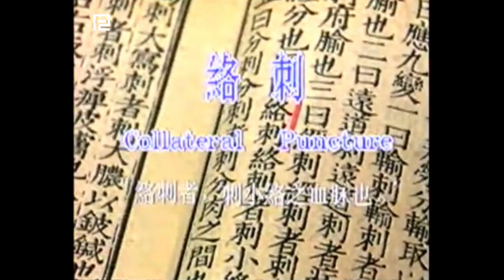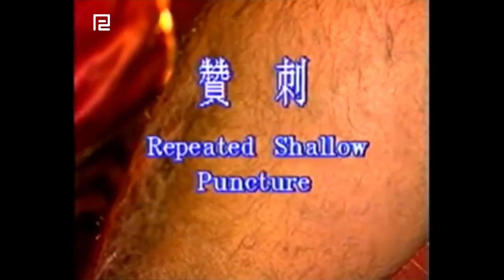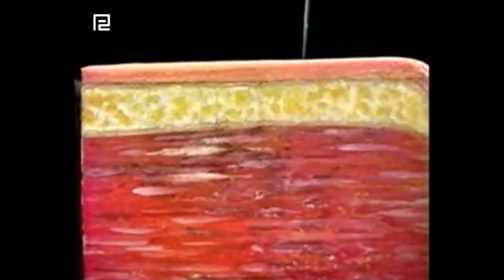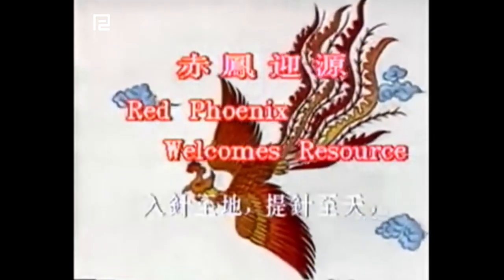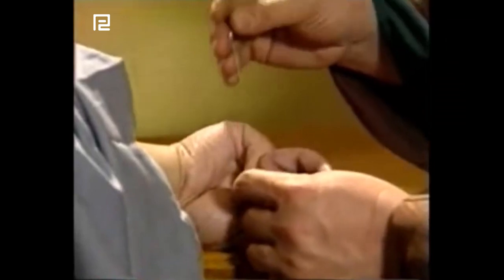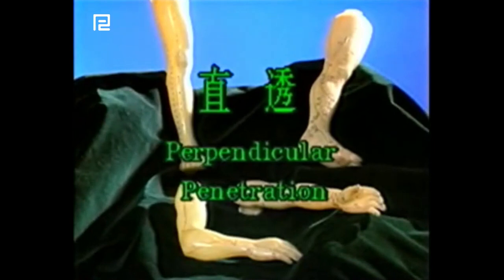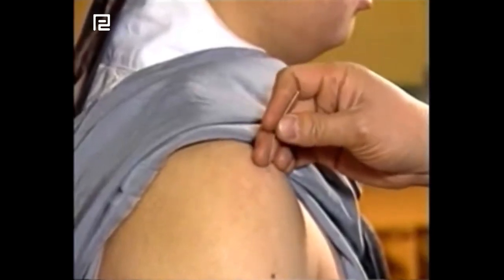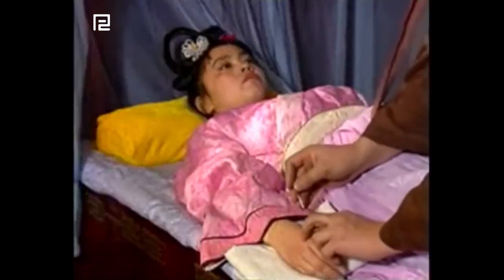Chinese Acupuncture and Moxibustion - 20 Classical Needling Methods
The videos in this episode were compiled and produced by Shanghai University of Traditional Chinese Medicine. It is an improvement of the filiform acupuncture method and the conventional acupuncture method. There are theoretical explanations and practical demonstrations of the little-known acupuncture methods and the content of acupuncture techniques that have had a profound impact on future generations.